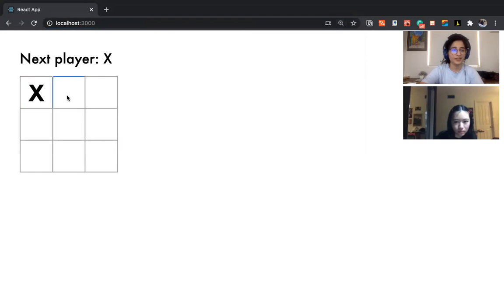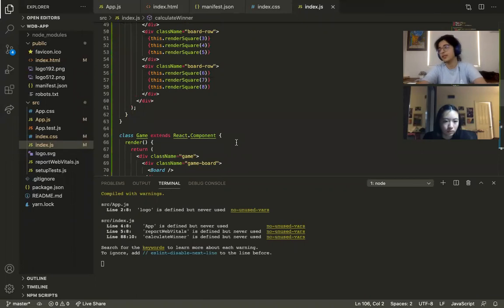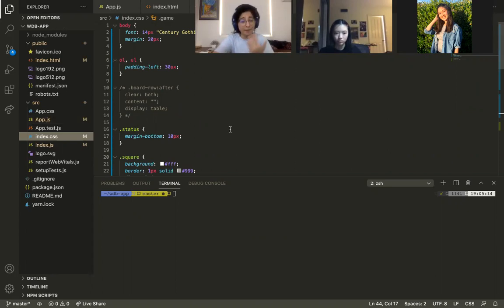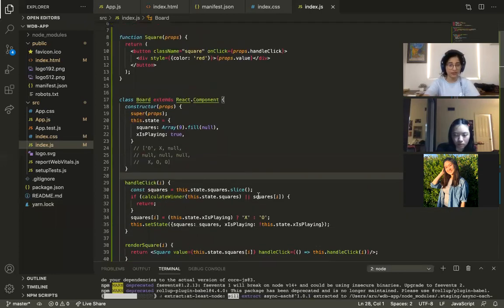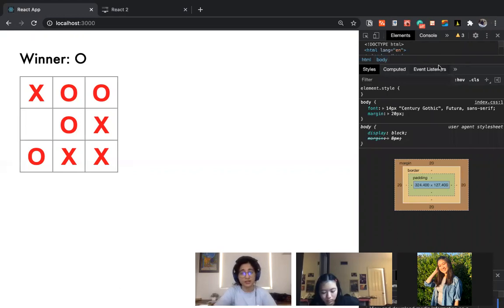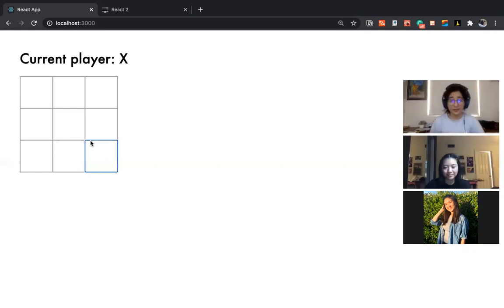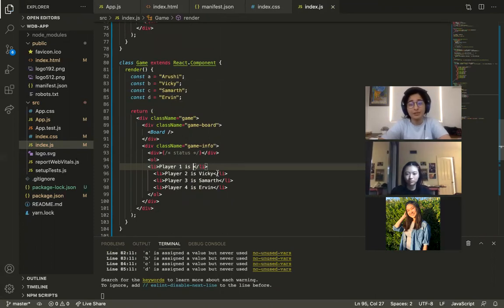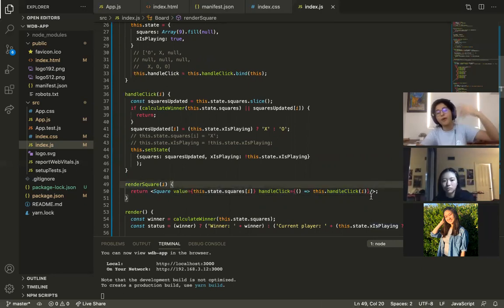React 3 | Frontend Lecture 9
Taught by Arushi Somani, UC Berkeley '23